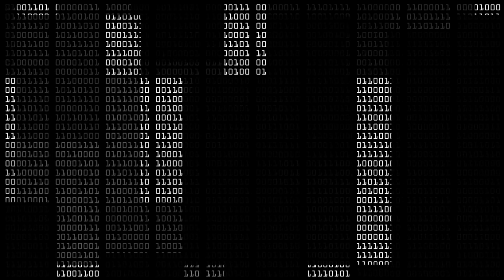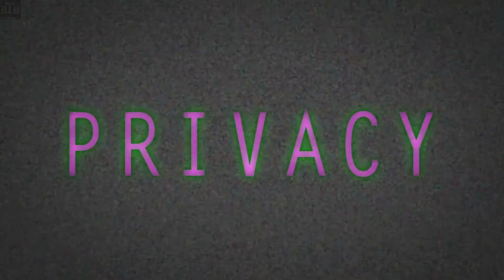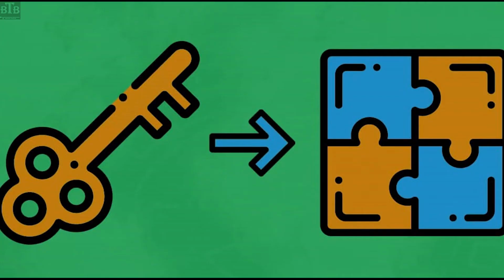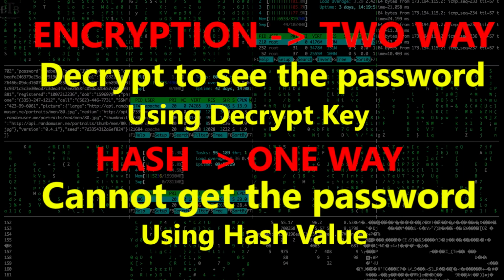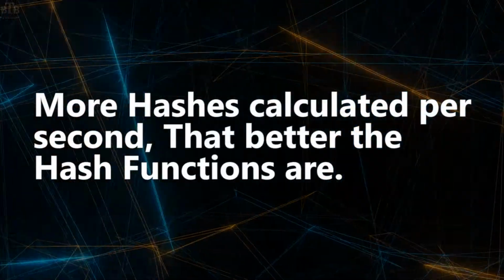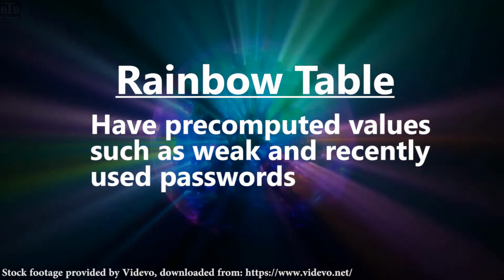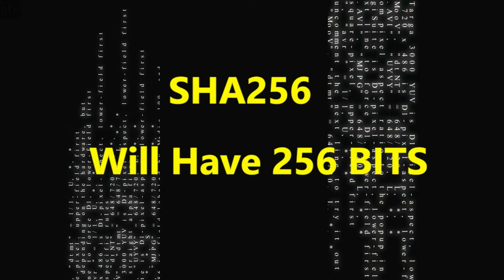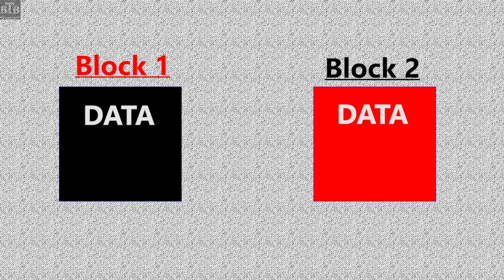Our Data Wasn't Safe Until This Was Introduced!!! Beyond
Why our data is was not safe???. You are watching BEYOND where imaginations are answered. Watch the video till the end.

Optional support: Please provide the following in the description of your upload:
 Ether - Silent Partner: